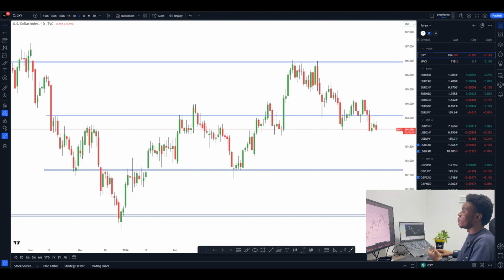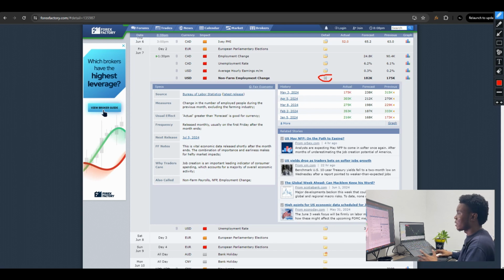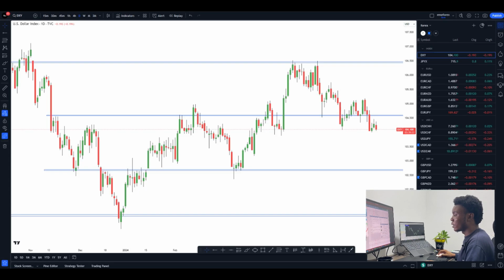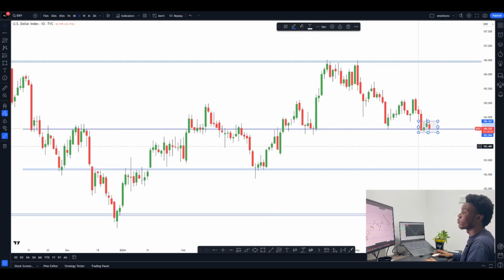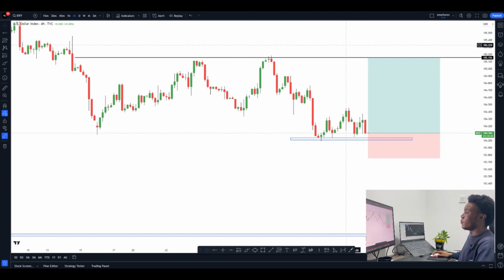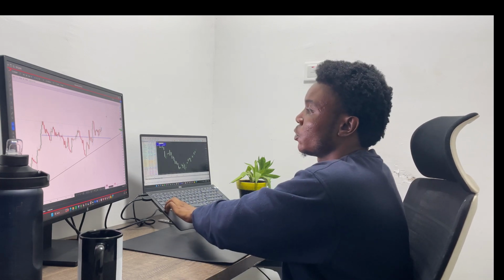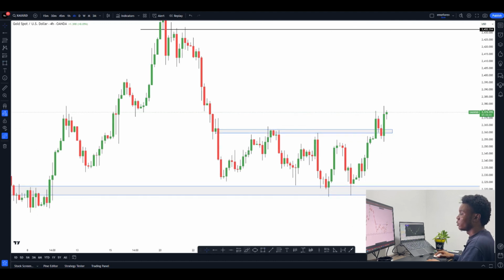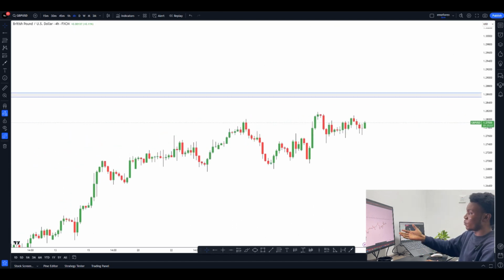NEW NFP STRATEGY JUST DROPPED! EXPLODE YOUR PROFITS THIS MONTH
In this video, we're unveiling a brand new NFP breakdown based on our news trading strategy that's proven to deliver explosive profits over time. Whether you're a seasoned trader or just starting out, this NFP breakdown will help you maximize your gains and dominate the markets.

Useful links